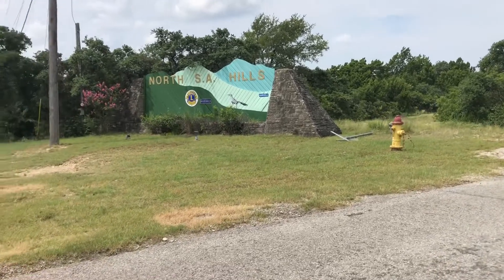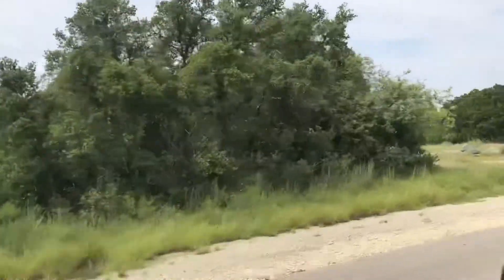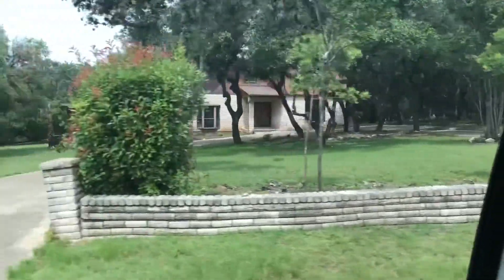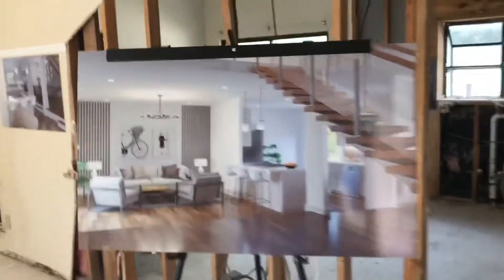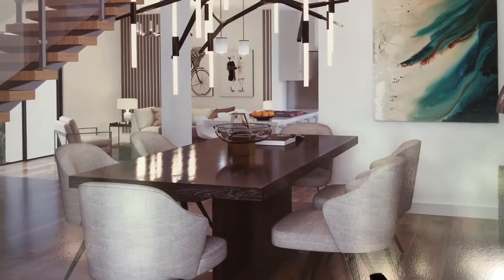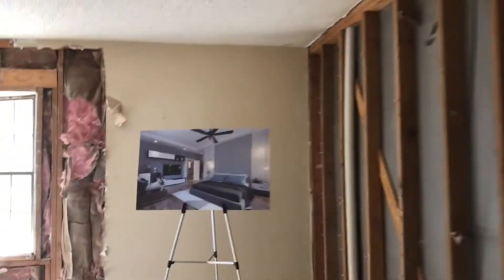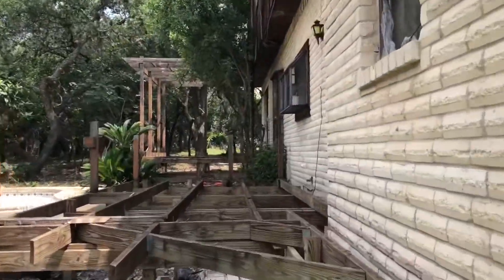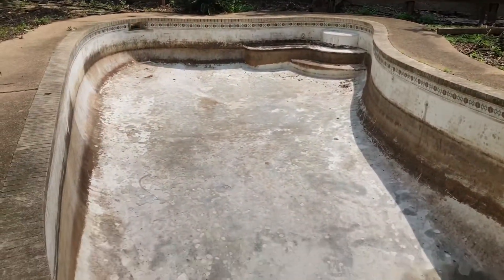North San Antonio Hills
What can you buy in North San Antonio Hills?
Have you wondered how some people are able to find and purchase great homes? Have you fond an interesting home, just to discover it has already been sold?
The solution to this problem is finding a good Realtor. A good Realtor has the tools you need to give you the competitive advantage.
A powerful search engine to deliver to you the homes that fit your wants and needs the minute the home is listed. It also, does not distract you with homes that do not fit your wants or needs.
Real Estate news that is relevant and current to help you understand the market, available to you when you need it. (Dailey Updates)
Imagine being able to schedule a showing of any home you want to see with a simple click of a button.
Your family deserves to live their best life.  Here ae the tools to make that happen.
Before you make any offer on a home, be sure to have all the information regarding the true value of the property.
For a Realtor that listens to you and provides you the tools and control of your home search, visit
When you are ready to take you home search to the next level, our team will help you navigate and utilize these tools for your success!